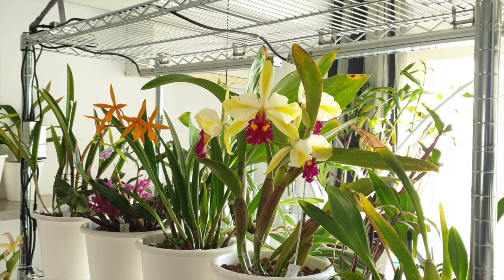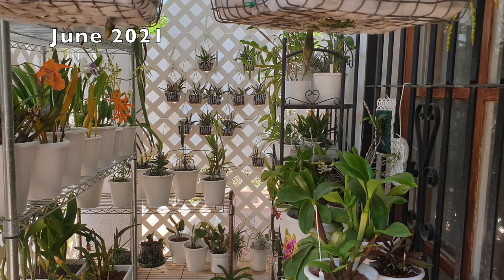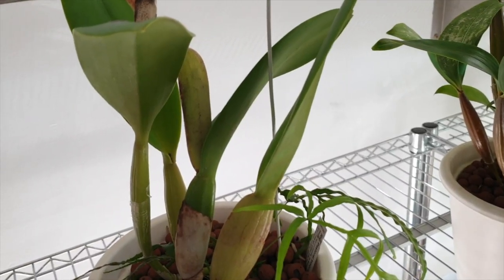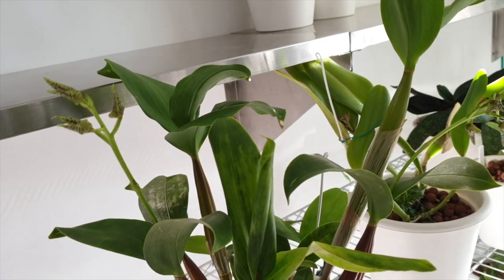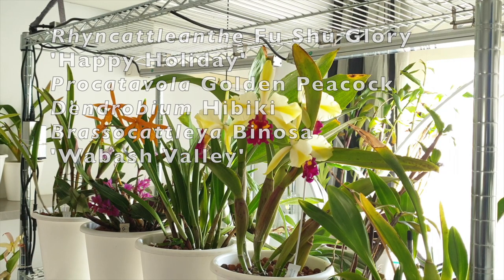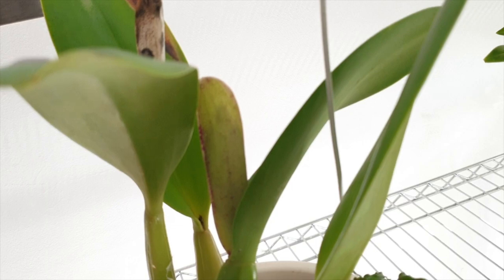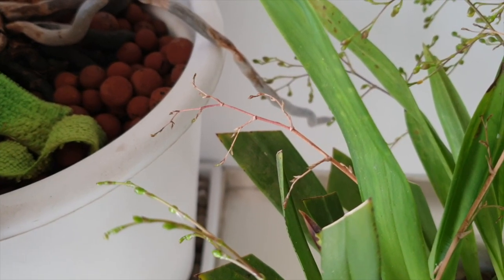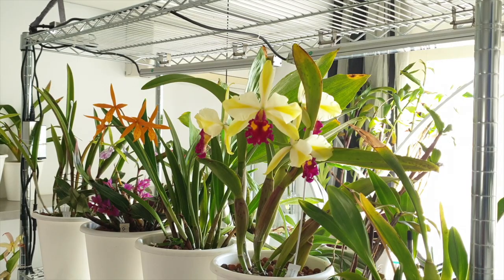10 FACTORS to look out for FALL/WINTER | Bring your orchids SAFELY through to Spring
💆🏼‍♀️My FALL / WINTER check list... everything that I have to be on top of during the colder months of the year! A nerve wracking 4 months ahead
CHAPTERS:
00:00 - Top 10 Seasonal Check List
02:50 - Cold Draft
03:55 - Rot Prevention
05:27 - Humidity Levels
05:58 - Watering Regime
06:34 - Fertilizing Regime
08:34 - Humidity Levels
10:36 - Sun Angles
12:37 -  Signs of Dormancy
15:16 - Acclimating Process
16:51 - Pests
My environment:
Mediterranean climate, hot summers / mild winters
45% - 85% humidity, with regular airflow
              Not Impossible - The 126ers
Thumbnail / Outro Image:   Bodum.westernscandinavia.org
Orchid growing supplies:
               Seramis, Akadama
Water: Reverse Osmosis
Insecticidal Soap
General PPM: 300 Summer, or in active growth
                          150 Winter, RO Water and KelpMax only